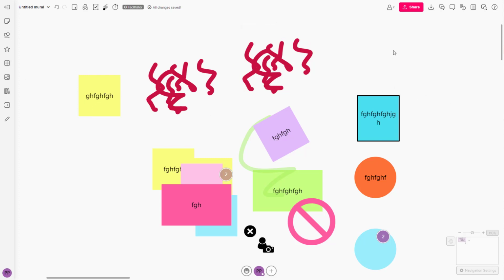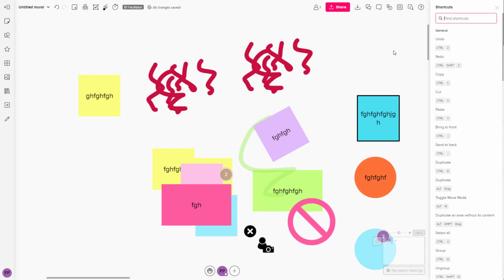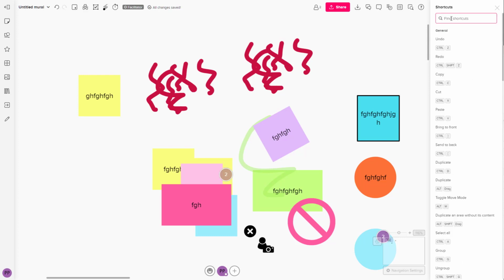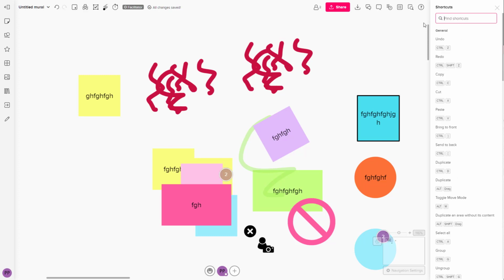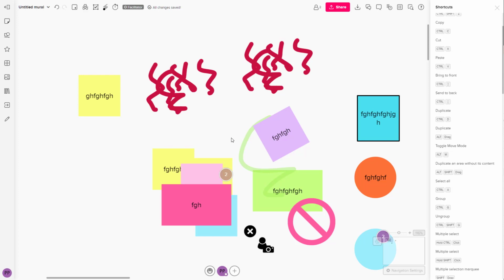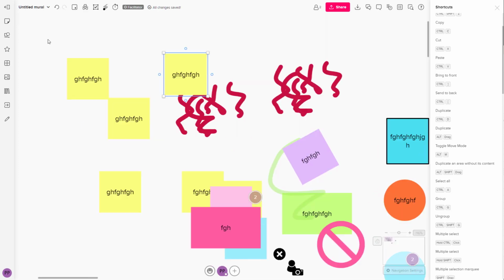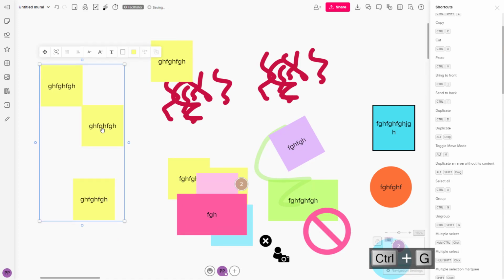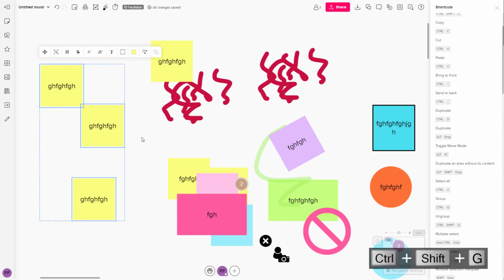Mural Tutorial - Lesson 46 - Shortcut Keys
In this tutorial, we will be discussing about Shortcut Keys in Mural